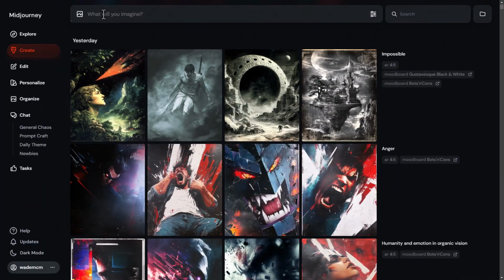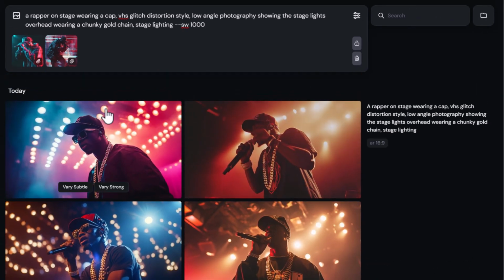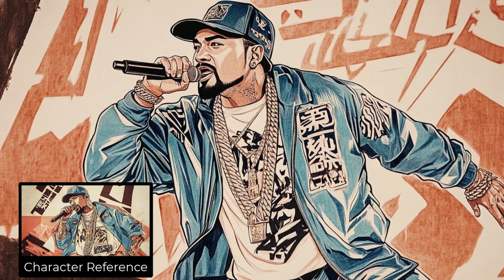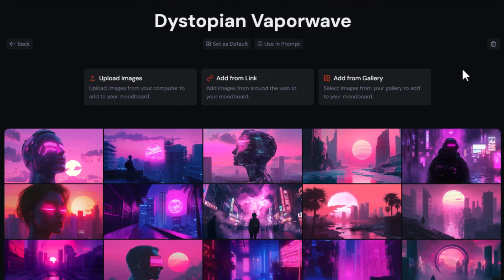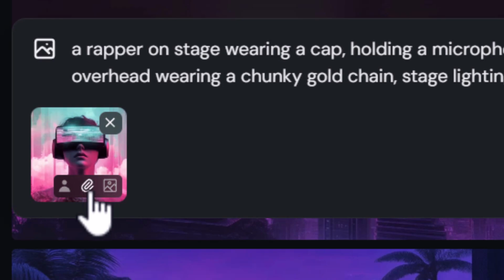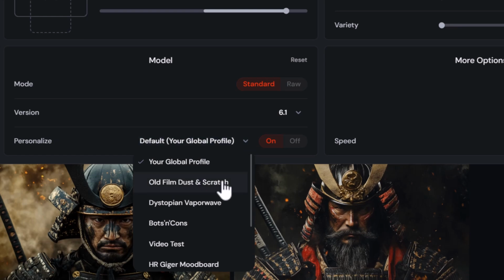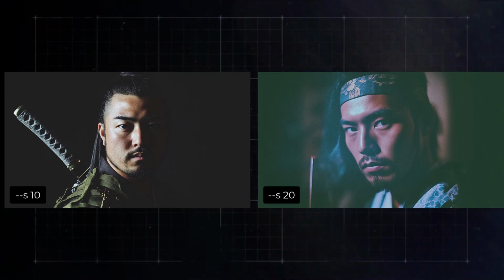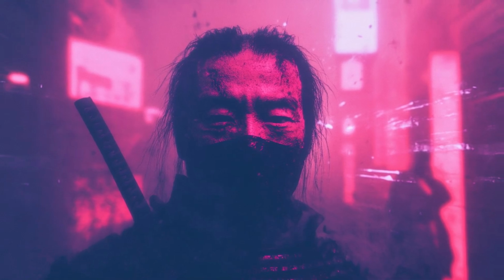Midjourney Styling - ADVANCED Tips & Concepts ANYONE can use!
In this Midjourney Tutorial, learn advanced techniques to NAIL Midjourney Styles.  With Midjourney Prompts Tips, Style References, Moodboards and more!

This is a Midjourney AI tutorial with steps and concepts for nailing a style that goes beyond just prompting for an image, we combined midjourney prompts with consistent style tools to gain more control.

Over 1000 Midjourney styles you can try!

// TIMESTAMPS

0:00 - The issue with Midjourney Style Prompts
1:24 - Split the Prompt into 2 images & using Midjourney Style Reference Tips
3:51 - Increasing Control with Midjourney Moodboard techniques
6:28 - Putting all of these Style References & Techniques together
7:38 - Building our own unique style & finer adjustments
10:33 - Combining for maximum uniqueness in our Ai Art